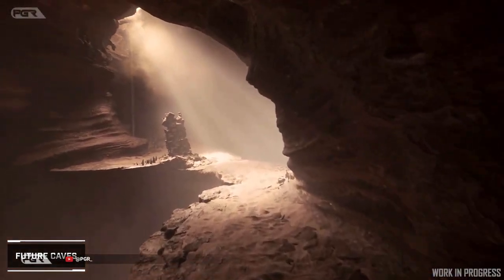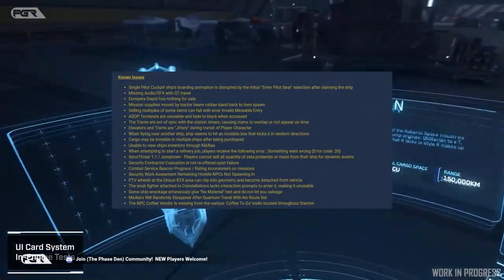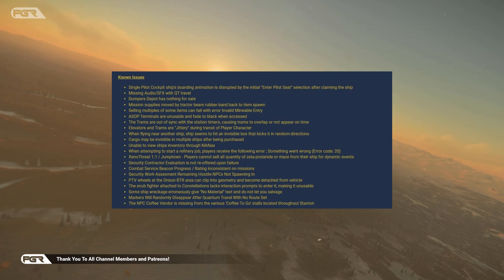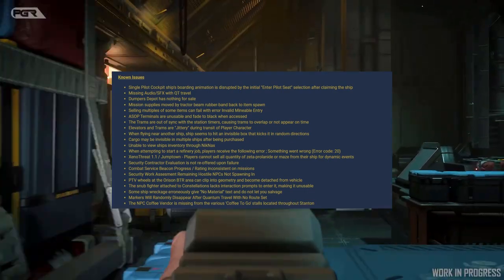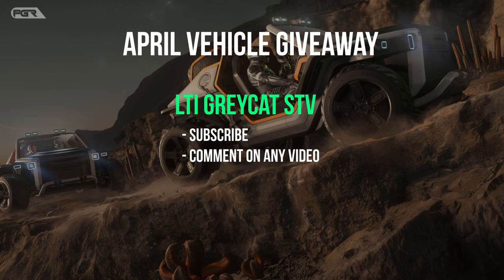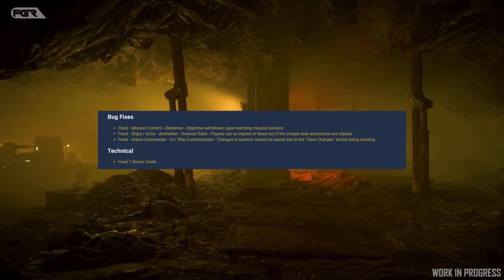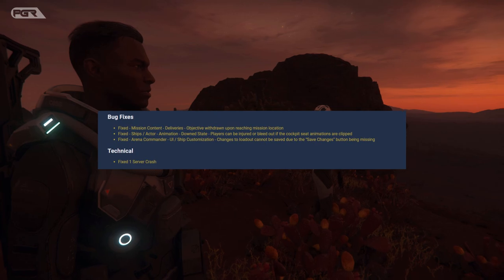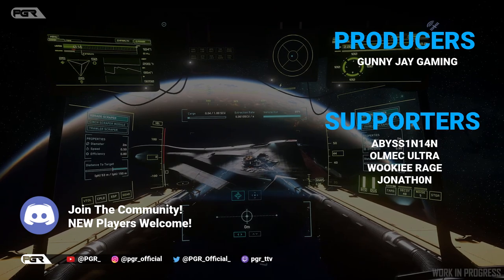NEW Star Citizen 3.18.2 PTU Patch Just DROPPED! Plus Other News